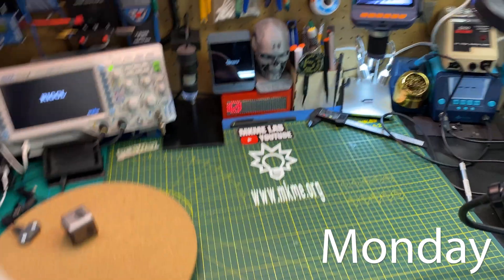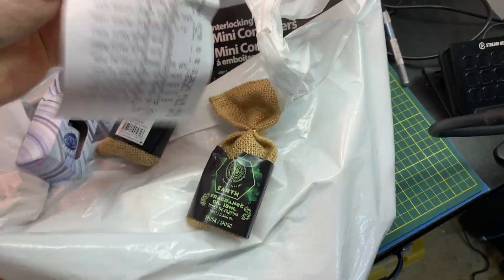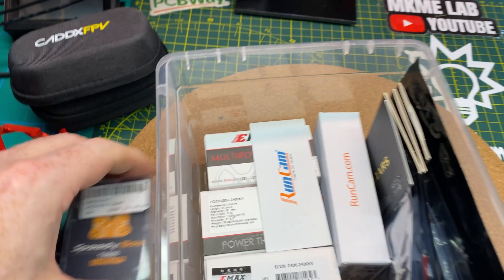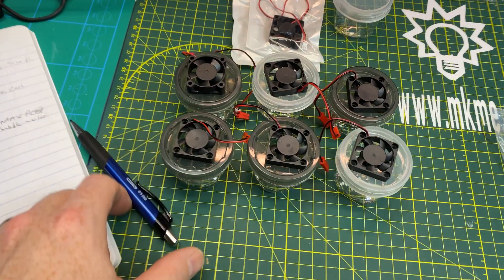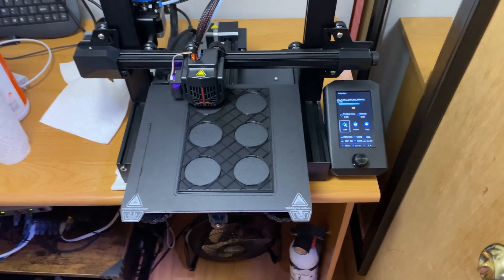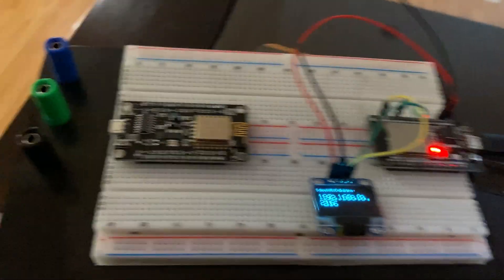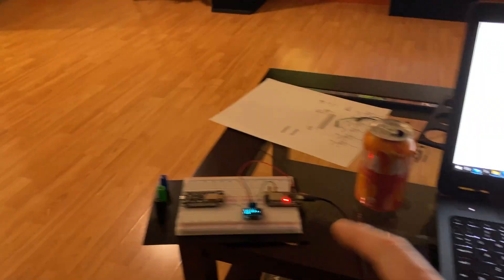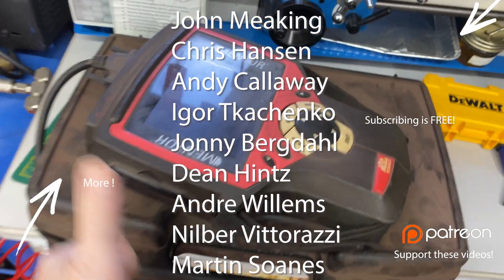10 Days of Making- My BIGGEST ESP32 Project Yet!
We start building ScentVR which is an ESP32 based consumer product which will add smells to the world of virtual reality.

Mail:
MKME Lab